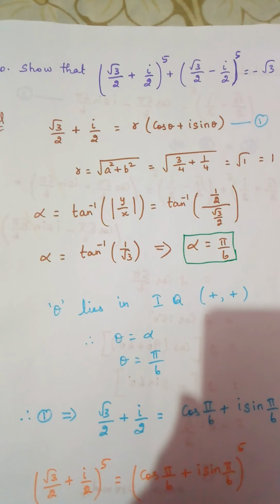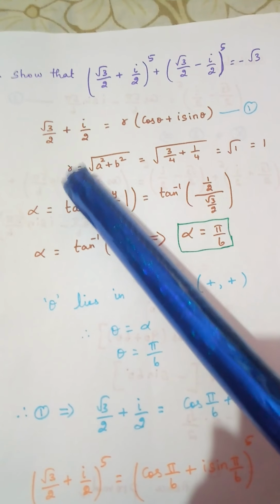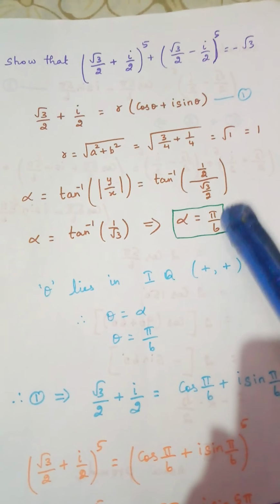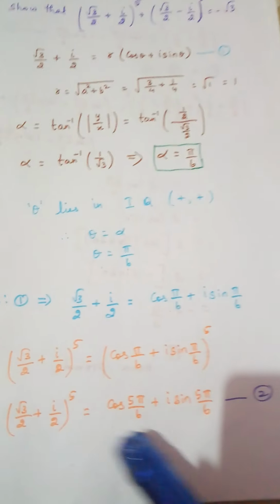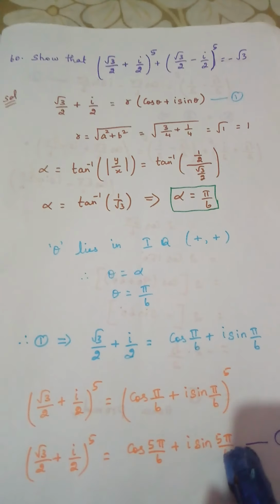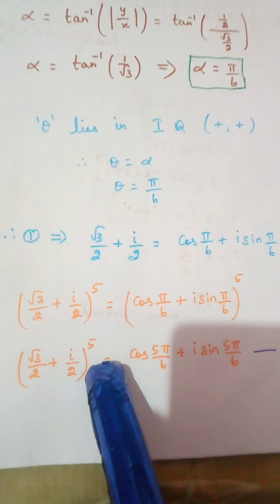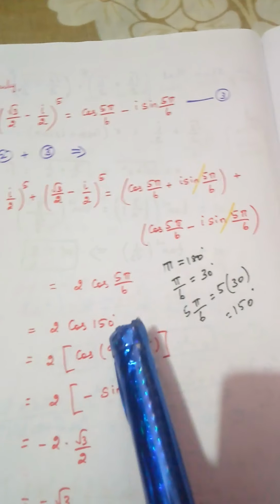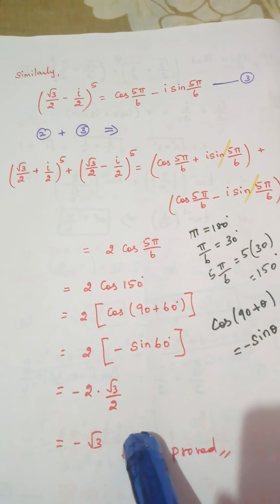Complex numbers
Ex:2.7